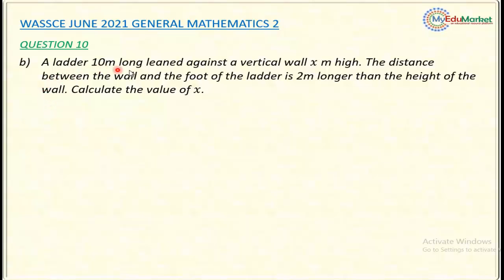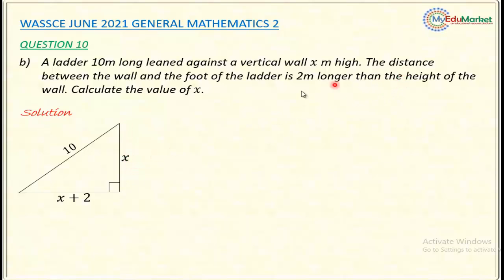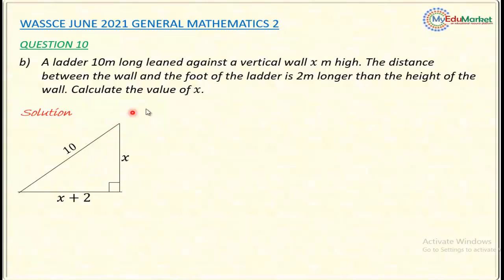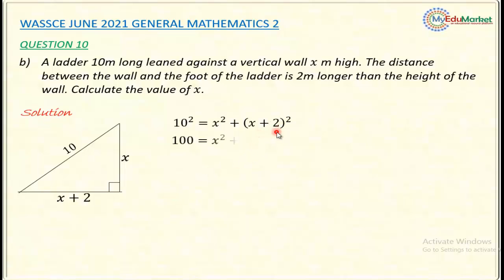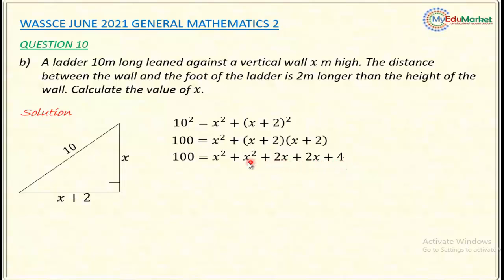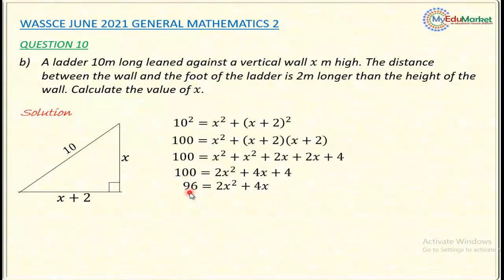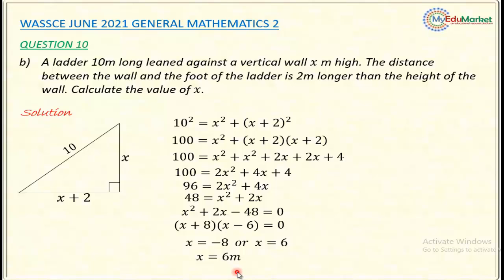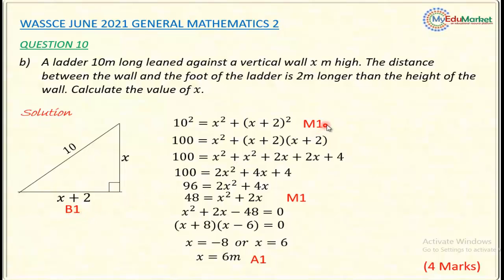WAEC 2021 GENERAL MATHEMATICS 2 | PHYTHAGORAS THEOREM | WASSCE | MYEDUMARKET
In this video we solve question 10(b) of WAEC 2021 General Mathematics Paper II